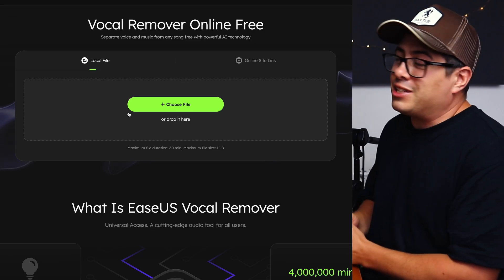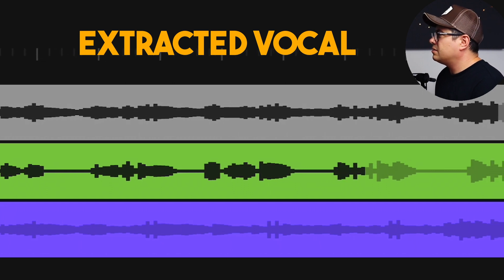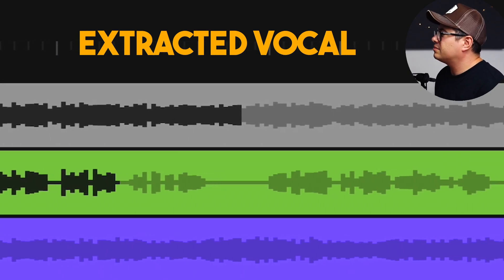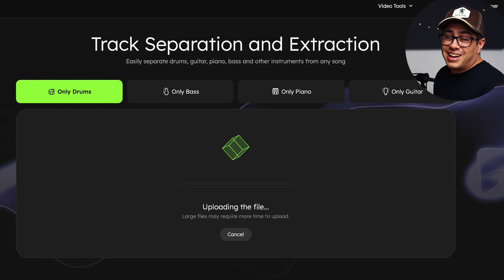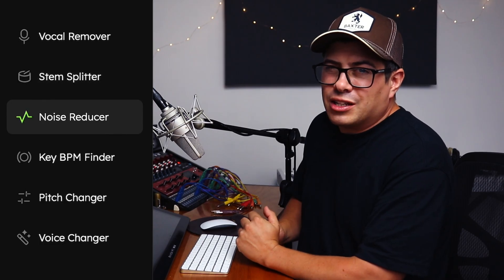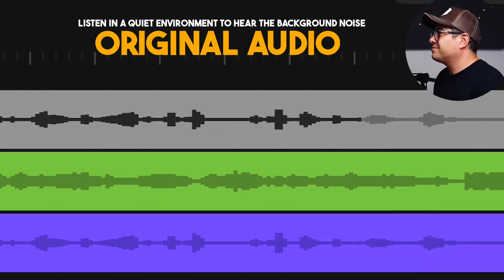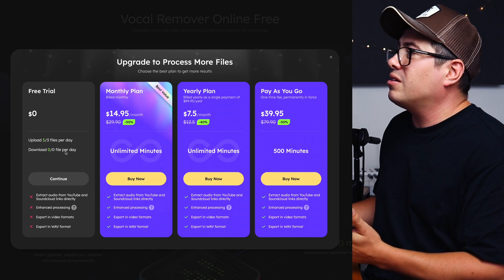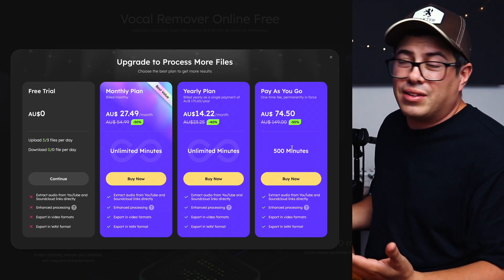How To Use Ai Tools To Remove Vocals, Reduce Noise, Adjust Pitch & Change Tempo!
Discover how to use EaseUS AI tools to remove vocals, reduce noise, adjust pitch, and change tempo for seamless audio editing.

00:00 Vocal Remover
02:44 Stem Splitter
04:42 Noise Reducer
06:08 Key + BPM Finder
07:16 Pitch + Tempo Changer
09:01 Pricing